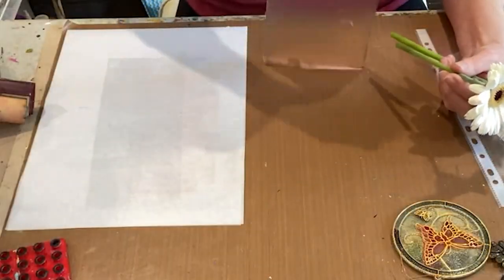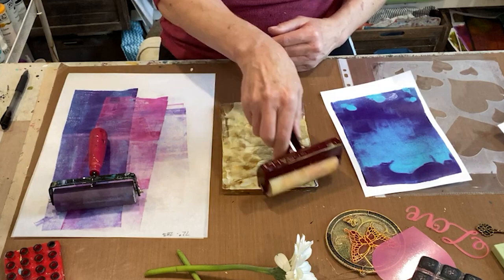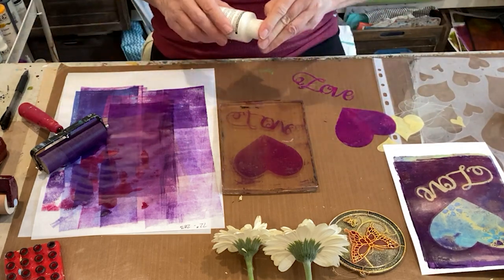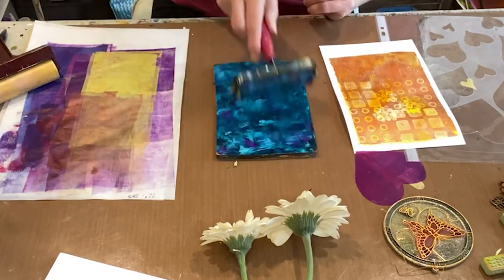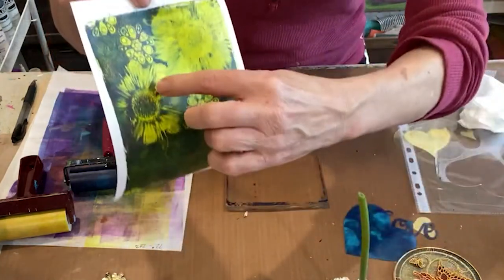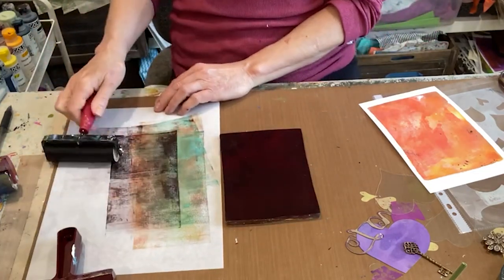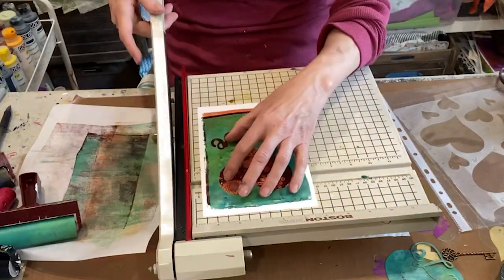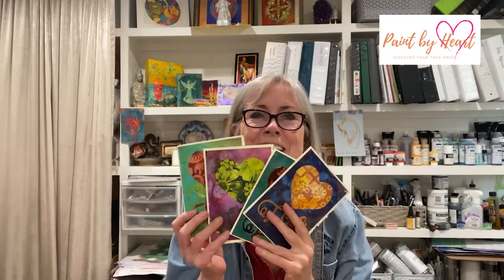Gelli Plate Tutorial - Making A Mothers Day Card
In this video we will use flowers, stencils and other items to make gelli prints to use as Mother’s Day Cards!
Supply List –

Set of stencils – “Key to My Heart”
(Currently UK / USA only: We have a limited number of these stencil kits available to buy.

Rice Paper to Roll Off Excess Paint
5” X 7” Gelli Plate
4” Brayer (times 3)
A Baron (for pressing the paper)
Copy Paper 32 lb. weight

5" X 7" Strathmore Blank Cards
Paper Cutter
ATG Gun and Tape
Tombow Markers